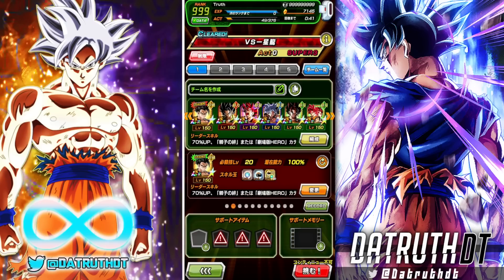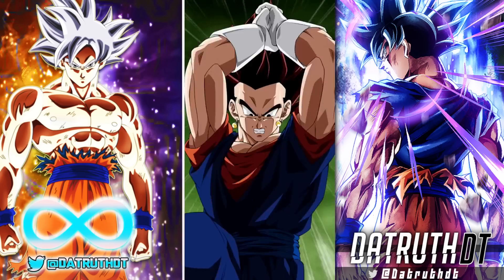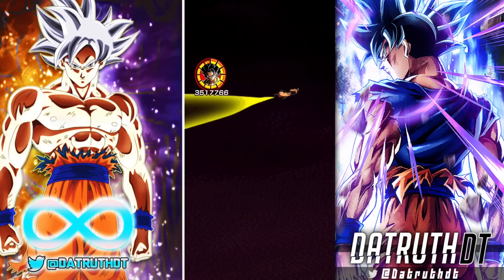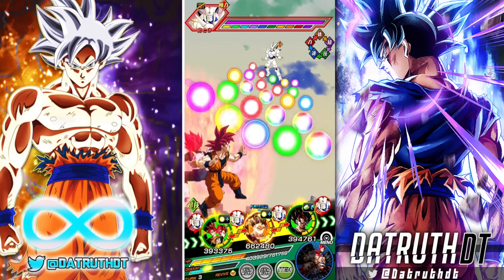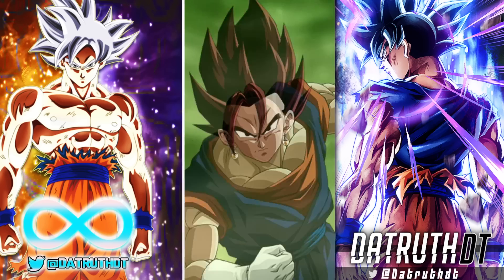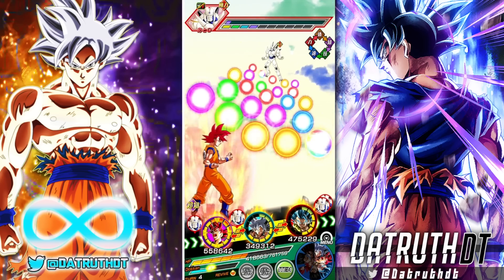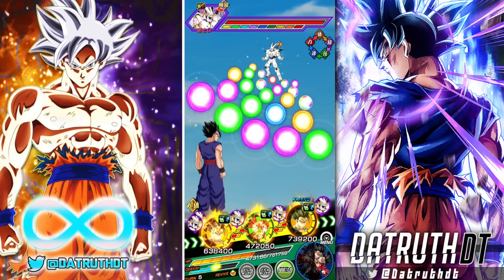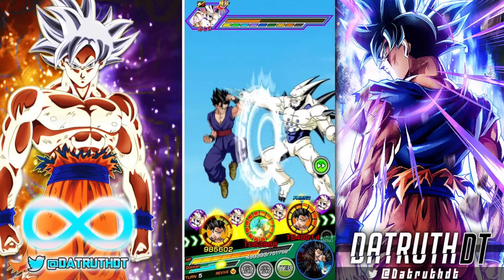EZA LR GOD GOKU VS. OMEGA SHENRON! THE ULTIMATE RED ZONE! (DBZ: Dokkan Battle)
Video Title: EZA LR GOD GOKU VS. OMEGA SHENRON! THE ULTIMATE RED ZONE! (DBZ: Dokkan Battle)